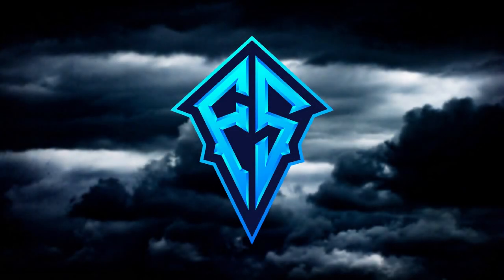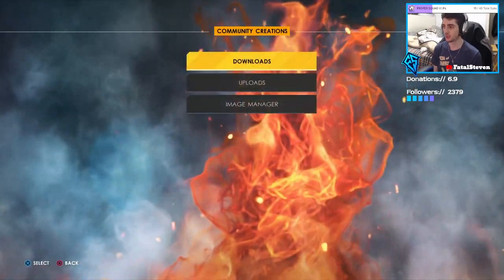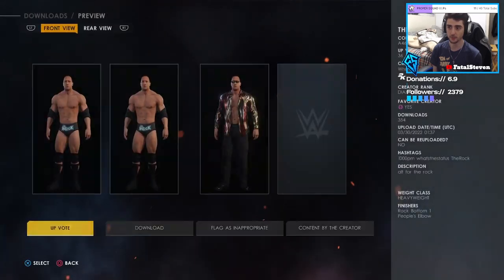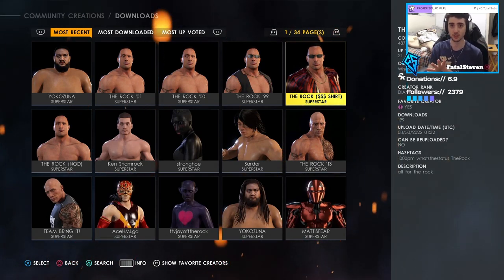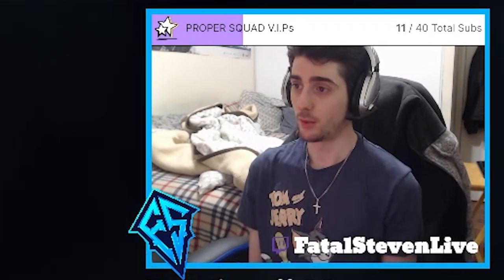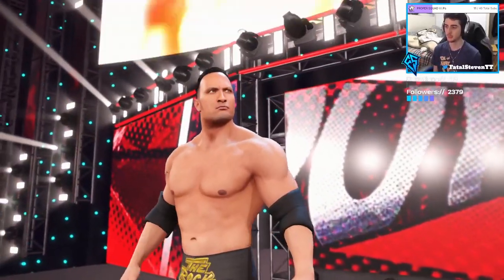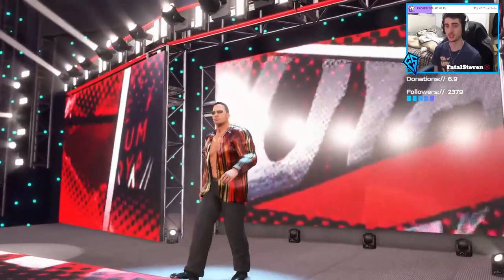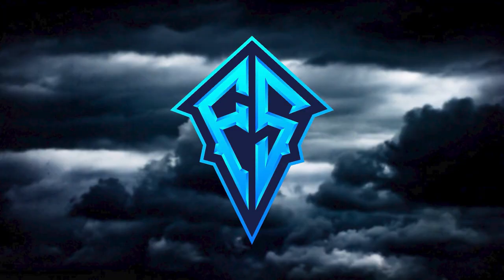How To Play as THE ROCK $500 SHIRT in WWE 2K22 (THE ROCK PACK)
Send me stuff:
1900 Eglinton Ave E
RUAG-W9FO-Penguin Pick-up
Scarborough, ON
M1L 2L9

I show you how to download The Rock $500 Shirt and 4 other Rock's in WWE 2K22 thanks to Whatsthestatus! As always make sure you have your 2K account linked and the option set to "on". If you do and you still can't find these crossplay creations it could be your poor internet connection of check your privacy settings on your Xbox. Thanks and enjoy!